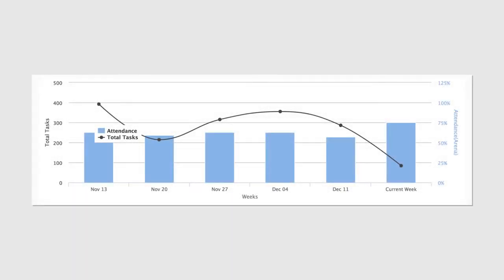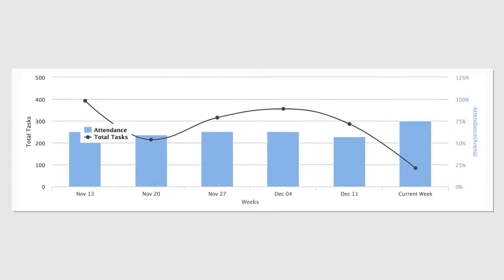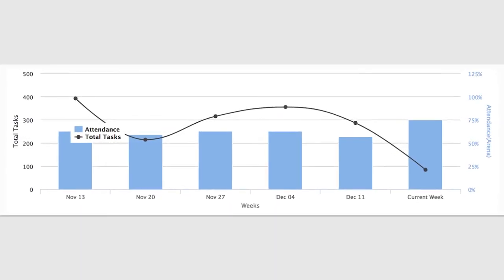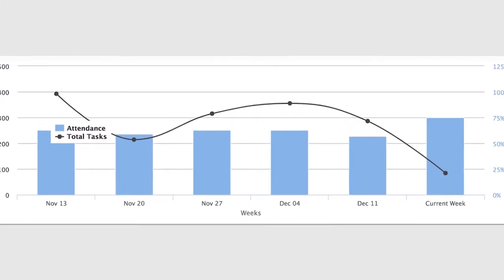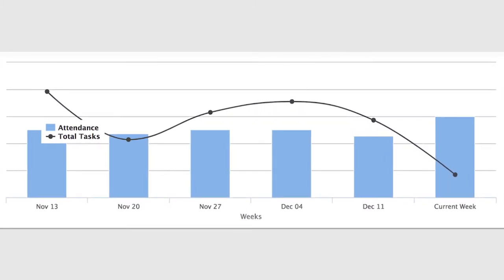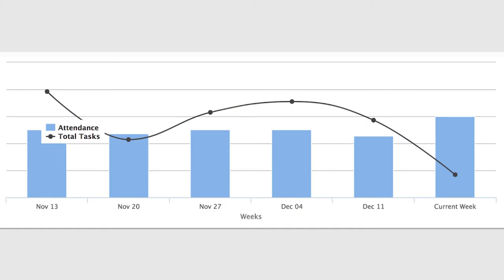Prioritizing Unique Metrics at Bronx Arena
Discussion of the unique metrics that Bronx Arena looks at when evaluating student and school performance.